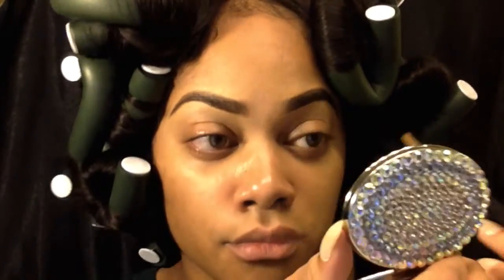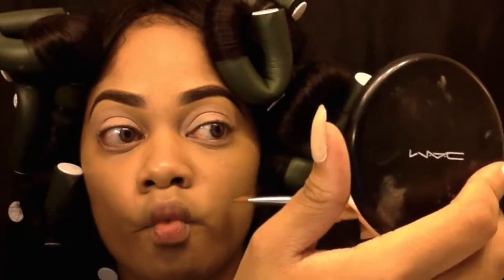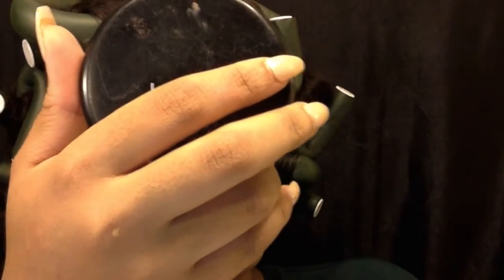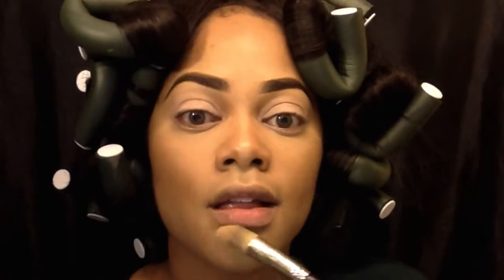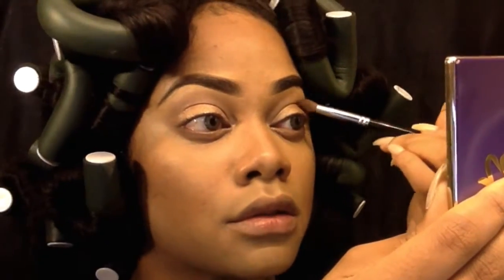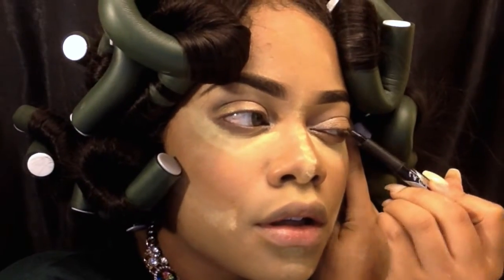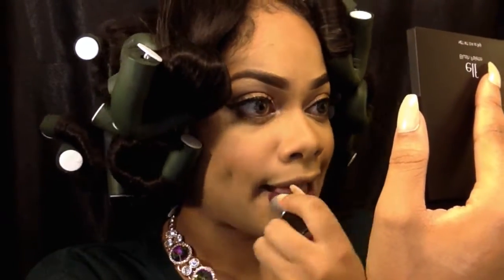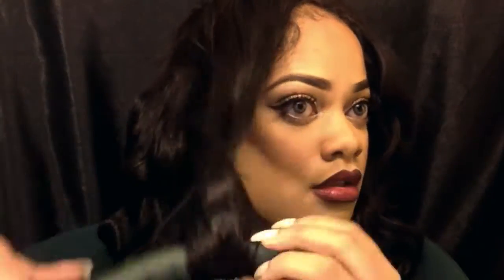FALL MAKEUP TUTORIAL & GET READY WITH ME!!!!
MAC PAINTERLY PRIMER
BROWS ANASTASIA DIP BROW POMADE IN CHOCOLATE
FACE PRIMER KARDASHIAN 24K PRIMER
BRUSHES REAL TECHNIQUE ,MORPHE,MAC
FOUNDATION MAC STUDIO FIX FLUID NC42
CONCEALER MAC SELECT COVER UP NC35
EYESHADOWS RIHANNA HOLIDAY PALETTE
EYESHADOWS TARTELETTE PALETTE BY TARTE
EYESHADOWS STILA BAKED SHADOW POT
LIQUID LINER LA GIRL FELT TIP LINER
LINER URBAN DECAY 24 HR LINER
BRONXER RIRI HOLIDAY BRONZER
BLUSH ELF BLUSH PALETTE IN DARK
SETTING POWDER BEN NYE BANANA POWDER
LIPSTICK MAC REBEL (SATIN FINISH)
LIPLINER MAC NIGHT MOTH
LASHES #48
CONTOUR MEHRON PAINT STICK
MASCARA LOREAL VOLUMINOUS MASCARA